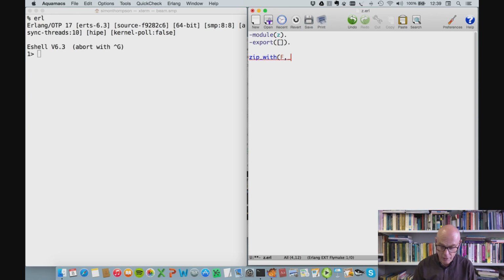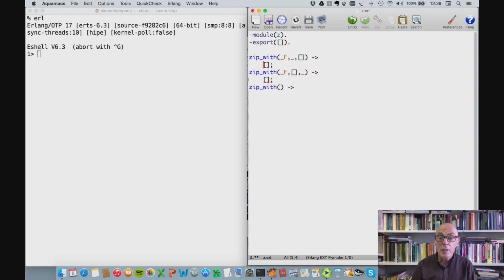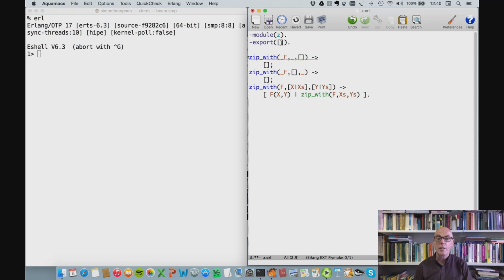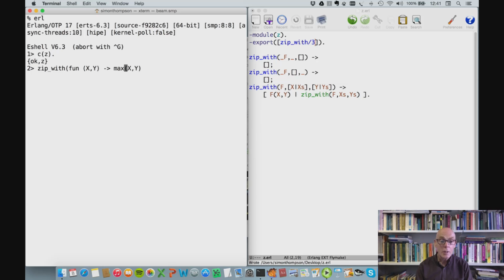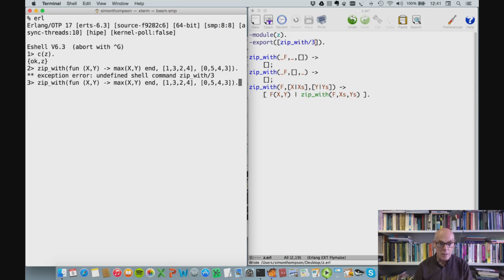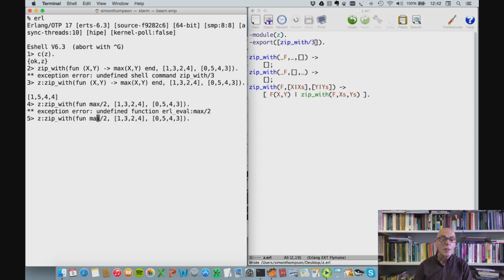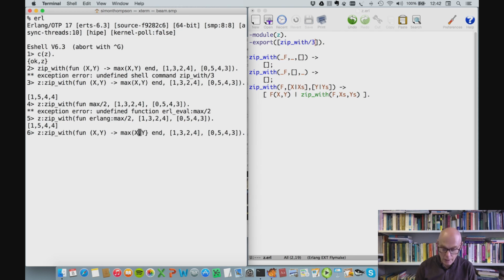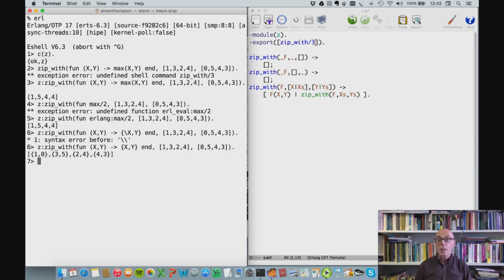Week 3 1.6 Higher order functions feedback and summary